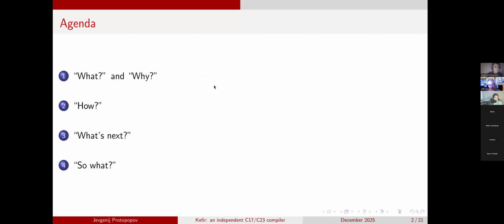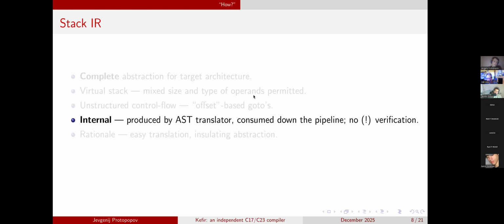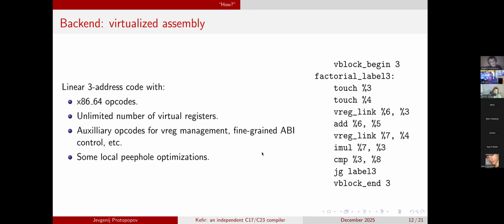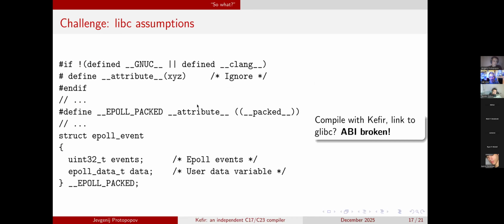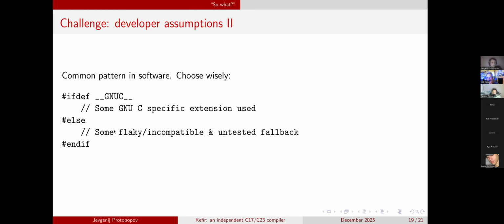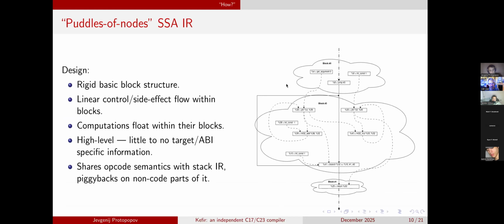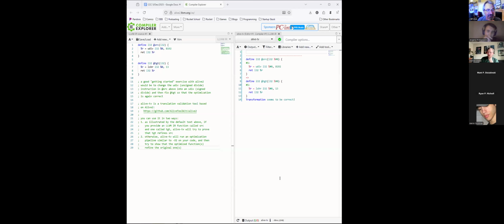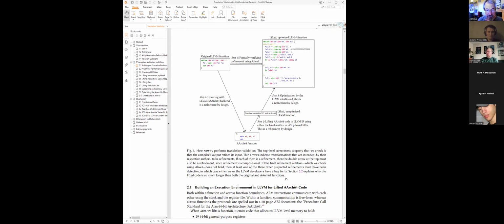Coffee Compiler Club, 2025_12_05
Coffee Compiler Club meeting on Dec 5, 2025

Start - 00:03:50

[Timestamps]:
00:00:00 - Knee Surgery
00:01:30 - Kefir C17/C23 independent C compiler by Jevgenij Protopopov
00:52:30 - Questions
01:00:00 - Verification, quickcheck, determinism , inlining , unrolling
01:16:40 - Disabling some peephole optimizations
01:18:40 - Graph coloring register allocator ,  Advent of code, Simple modules